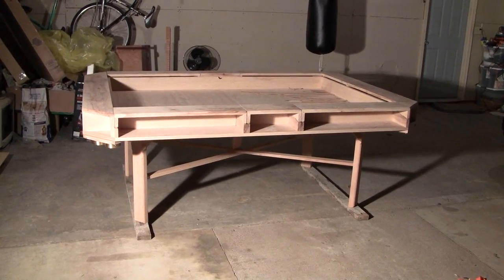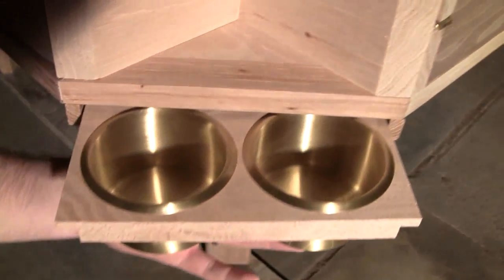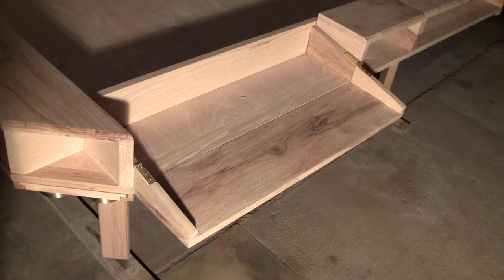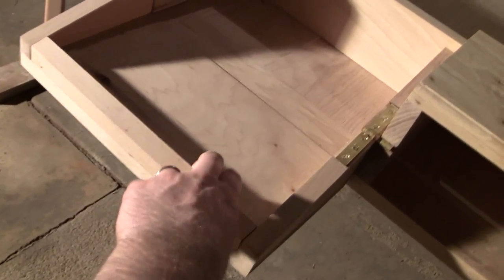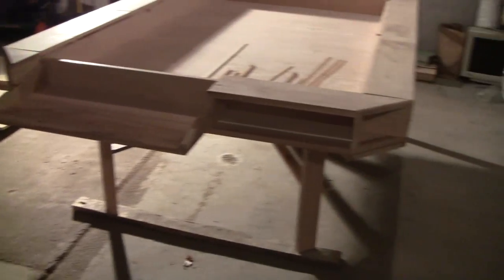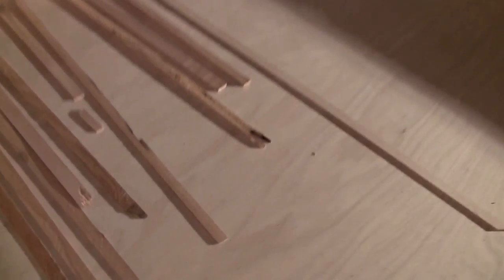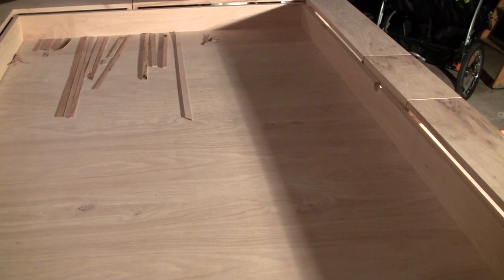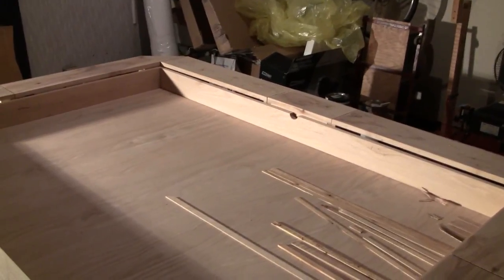Gaming Table - Nearly Complete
I've built this gaming table.  I plan to use it for poker, Warhammer, and DnD.  There are six fold out desks on each of the sides that create a play area for players to keep books and reference sheets.  There are two fold out dice rolling areas.  The top will be covered in poker felt (nylon velvet speed cloth) for card games. The top is removable and underneath is a 6x4 Warhammer playing area. In each corner are two cupholders that slide out.  The table was constructed by my Dad and I using hickory wood.  I still need to fill a few gaps in the wood joins and then stain and varnish the table.  I also need to cover the removable surface in foam and felt still.

If you want to build your own here's a google sketchup model of the table: